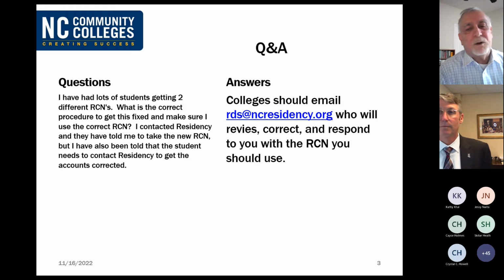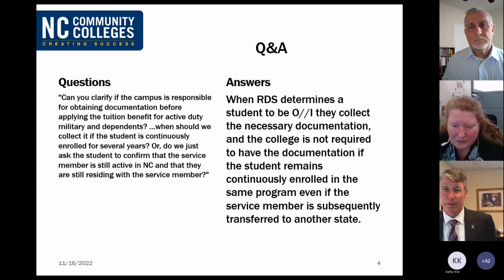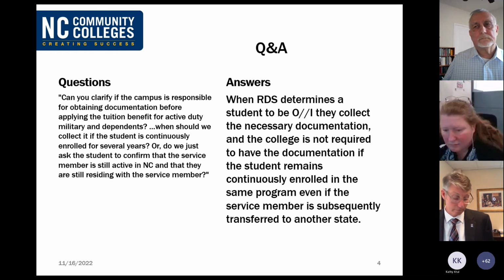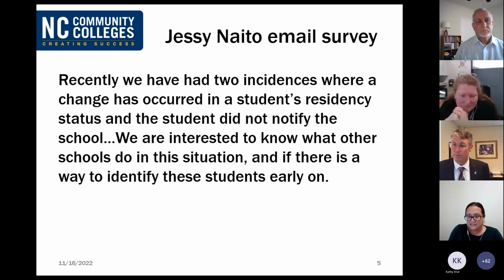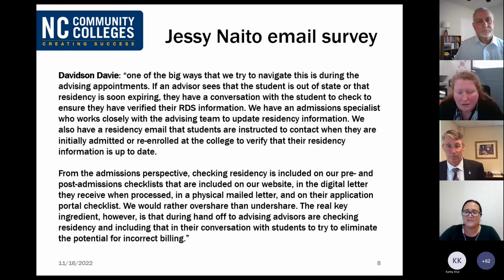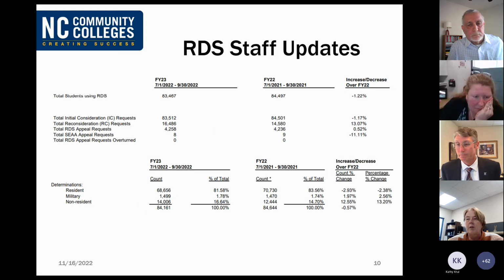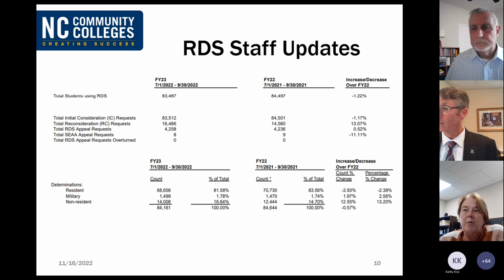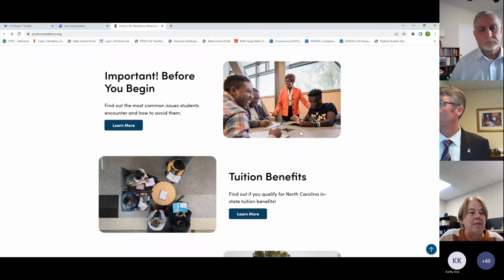Residency Liaison Meeting - November 16, 2022